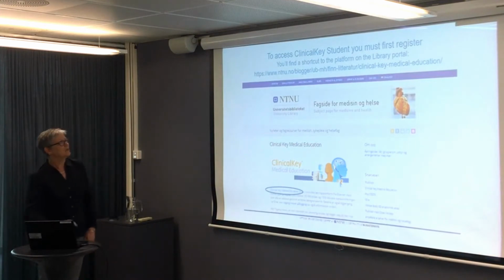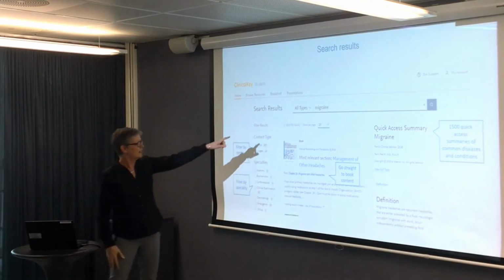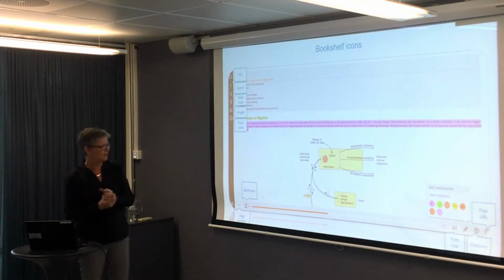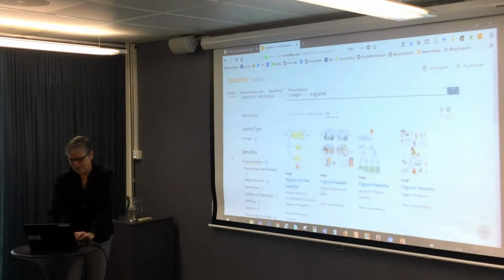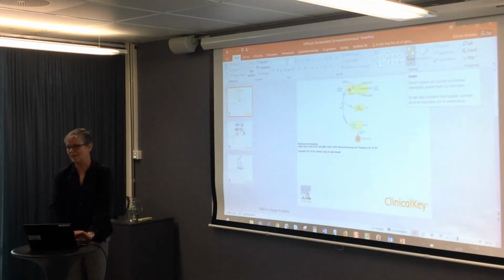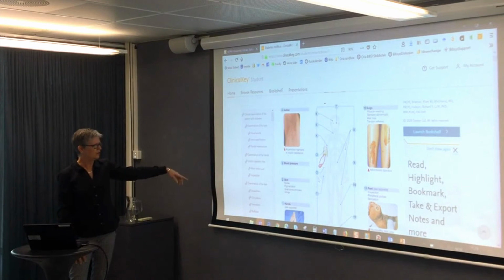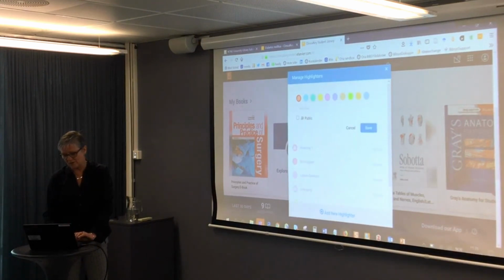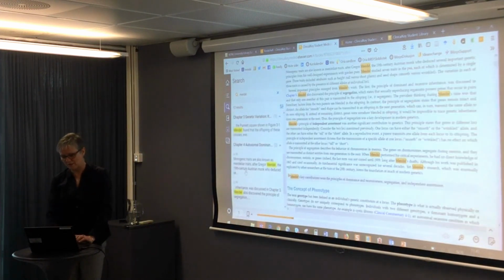Introduction to Clinical Key Student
Get to know our new learning platform: ClinicalKey Student is a brand new medical learning platform from Elsevier with alomost 250 textbooks, 850 videos, 85 000 pictures and 1500 clinical summaries that all are searchable through common search interface.

ClinicalKey has its own Study Tool module, allowing you to:

Make bookmarks
Highlight text
Make flash cards
Take notes
Share with others
Make presentations
Create tasks

Read more about ClinicalKey Student on the Subject Page for medicine and health